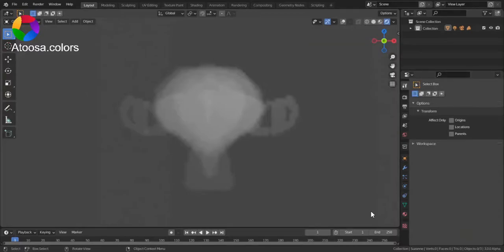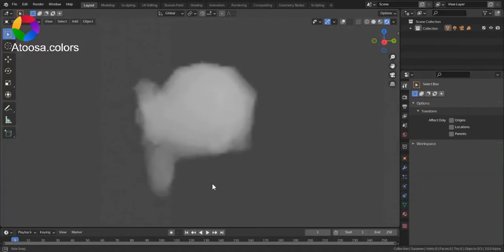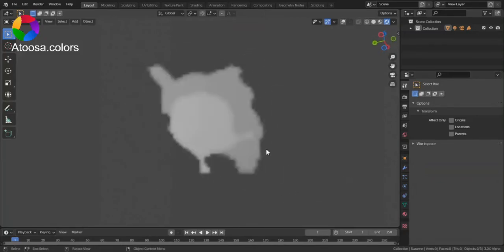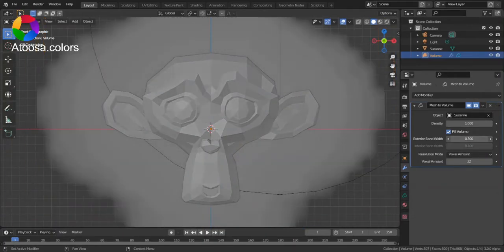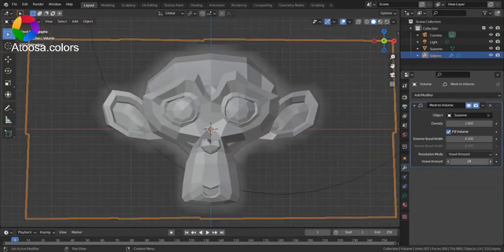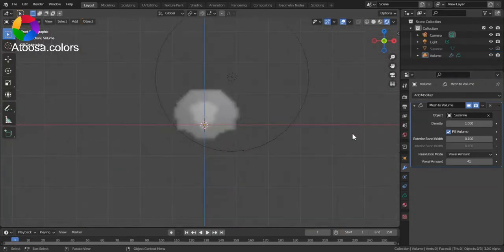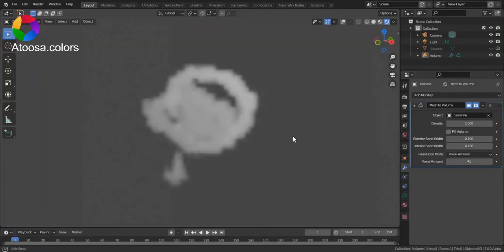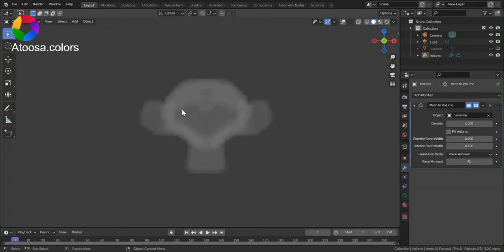Add and use volume in blender EEVEE render engine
Add and use volume in blender EEVEE render engine(tutorial)